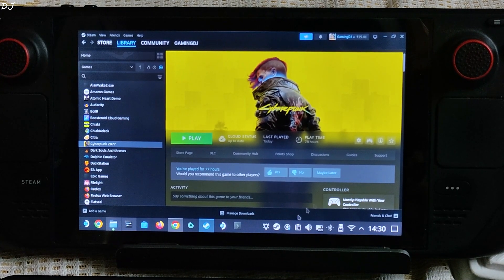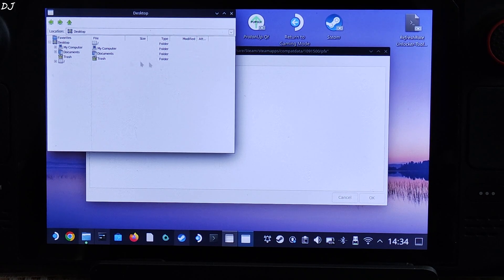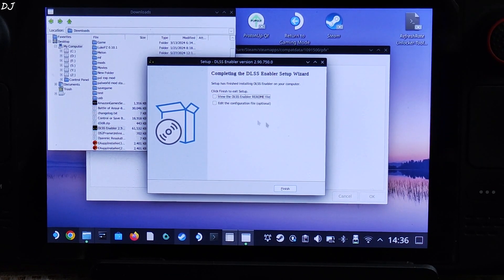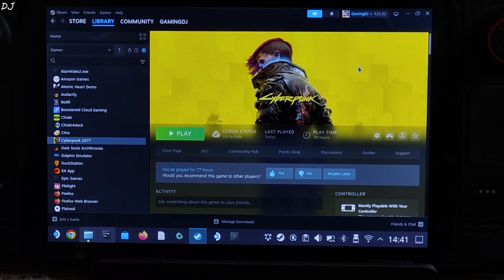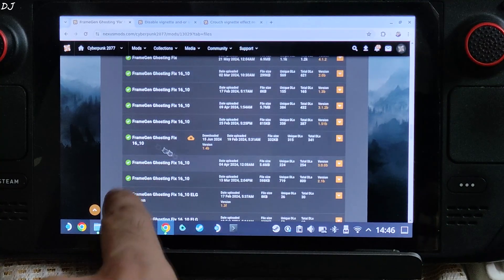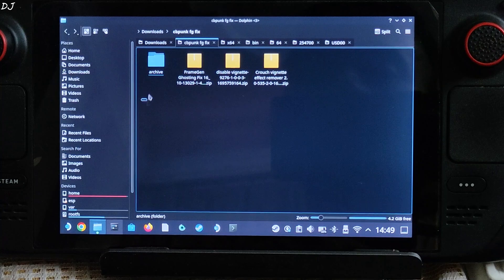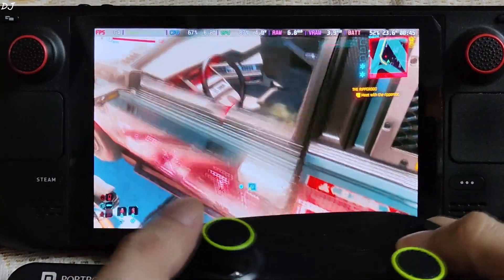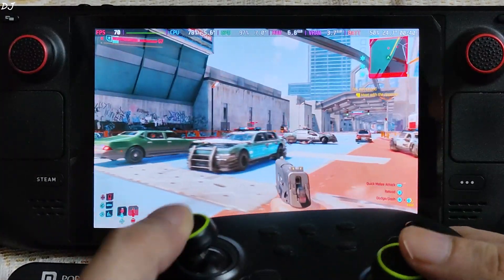Steam Deck Cyberpunk 2077 Guide | FREE FSR 3 Frame Generation + Artifacts Fix DLSS Enabler Steam OS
DLSS Enabler Guide for Cyberpunk 2077 v2.12 on Steam Deck 512 gb variant [Stable Steam OS version 3.5.19] . UMA Buffer Size set to 4gb . Video recorded using Poco F5 . Ambient Temperature : 26 degree Celsius .

DLSS Enabler Install Directory for Cyberpunk 2077 [Internal Storage] :

Z:\home\deck\.local\share\Steam\steamapps\common\Cyberpunk 2077\bin\x64

Launch Option :

WINEDLLOVERRIDES="version,dxgi=n,b" %COMMAND%

Steam Deck Overclock LCD Display's Refresh Rate to 70Hz Guide | FSR Frame Generation Test 40/70 FPS :

Timestamp :

- Introduction : 00:00
- DLSS Enabler Download : 00:29
- Setup Process : 01:25
- Launch Option / Proton Layer : 04:39
- Cyberpunk 2077 Settings : 05:07
- Gameplay [Frame Generation Artifacts] : 05:54
- Frame Generation Artifacts Fix : 06:19
- Gameplay [No Frame Generation] : 08:33
- Gameplay [Frame Generation On] : 08:58
- The End : 10:54